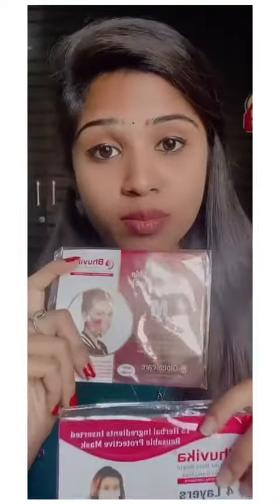Bhuvika Smart Sanitary Napkin- Review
Say goodbye for unhealthy sanitary napkin

Use Bhuvika Smart Sanitary Napkin

 • Bhuvika Smart Sanitary Napkin

*BHUVIKA smart sanitary napkin*, is a high quality advanced sanitary napkin. New technology called the Anion and Far infrared technology is designed in Bhuvika napkins.

Benefits of Anion and Far-IR chip:
▪ Eliminates bacteria
▪ Reduces stress
▪ Eradicate odour
▪Improves metabolism
▪ Removes fatigue
▪Enhances hormonal balance
▪Increases immunity
▪Cures inflammation
▪Reduces body pain
Bhuvika sanitary napkins consists 8 layers, the entire napkin is made up of pure surgical cotton and it's bio degradable.

The main features of Bhuvika smart sanitary napkins are:
▪has walls preventing side leakage.
▪has Anion and Far-IR chip to eliminate bacteria.
▪has ventilating bottom layer.
▪has absorbing gel which can absorb more than 120ml flow.
▪natural adhesive base layer.

Bhuvika skincare products:-
Bhuvika Aloe vera gel
Bhuvika Goat Milk Soap
Bhuvika Charcoal Scrub Soap
Bhuvika Herbal Hair color
Bhuvika Herbal Facial Pack Powder
Bhuvika Whitening & brightening cream
Bhuvika Red wine Renewing cream
Bhuvika Moisturizing Gel cream
Bhuvika Gold Glisten Gel cream
Bhuvika Pungam oil soap
Bhuvika Mahua oil soap
Bhuvika Herbal Scrub soap
Bhuvika Waxing powder
Bhuvika Rose water
Bhuvika Just spray face freshener
Bhuvika Butterscotch lip balm
Bhuvika Black current lip balm
Bhuvika Raspberry lip balm
Bhuvika Pain Relief Roll on
Bhuvika Move Easy Tablets